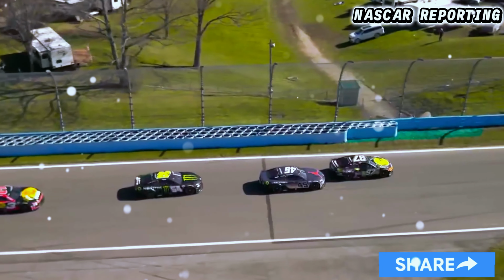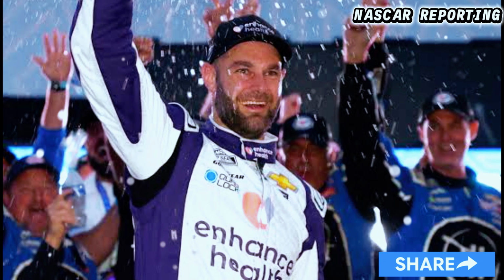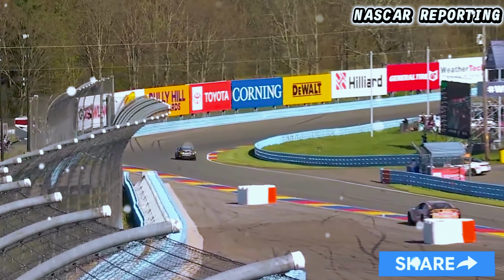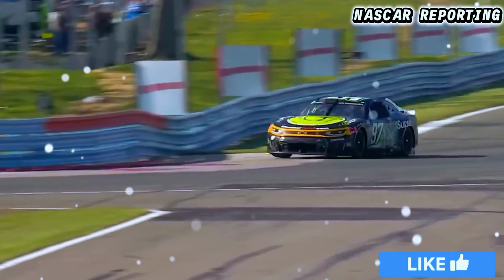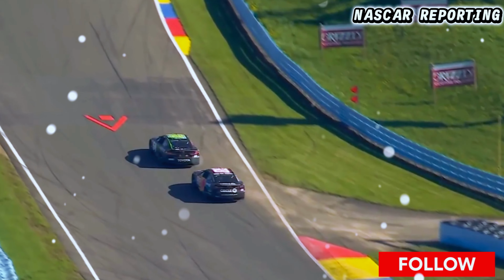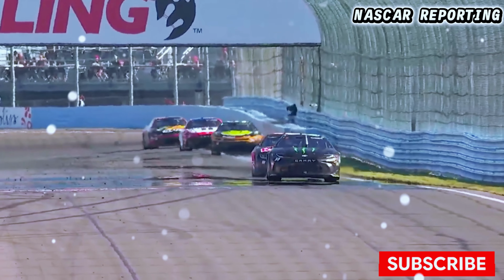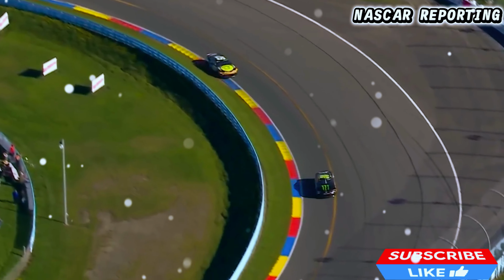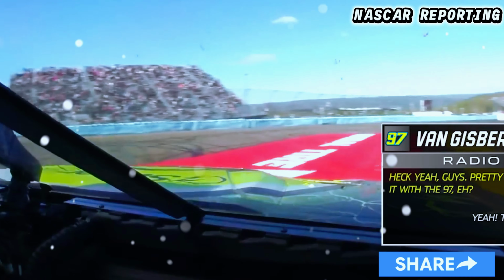NASCAR IN MELTDOWN! 🚨 Shane Van Gisbergen Just Exposed Kyle Larson’s Illegal Cornering Trick!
NASCAR MELTDOWN as Shane van Gisbergen and Kyle Larson collide in a major cornering controversy! The alleged cornering technique has fans asking whether SVG just exposed one of NASCAR’s most debated driving advantages.

In this NASCAR news report, we break down the controversy surrounding Shane van Gisbergen, Kyle Larson, road-course racing, cornering technique, and NASCAR’s racing rules. Is Larson using an advanced technique that gives him an edge, or is this simply elite racecraft being misunderstood?

We’ll examine what SVG’s comments could mean, why cornering technique matters so much in NASCAR, and why this developing story has sparked debate among fans.

Watch until the end for the full breakdown and our take on what could happen next.

LIKE the video if you follow NASCAR news.
COMMENT: Do you think Larson’s cornering technique is fair racecraft or something NASCAR should investigate?

This video discusses reported allegations and racing analysis for commentary and entertainment purposes.